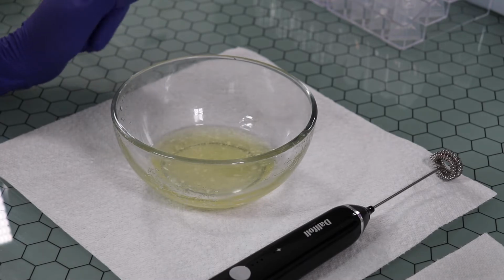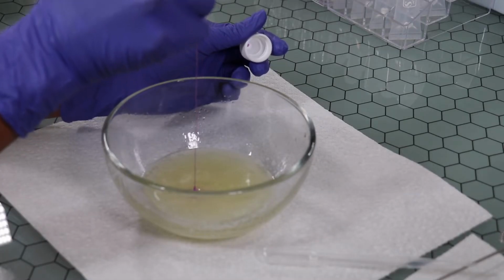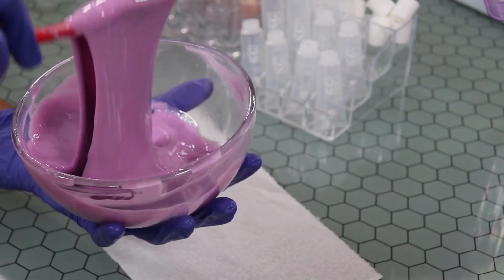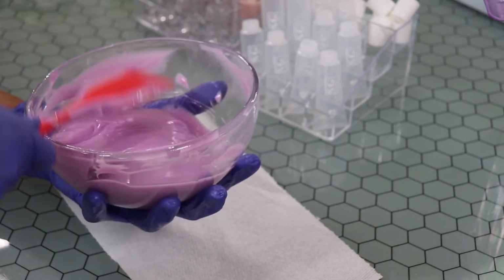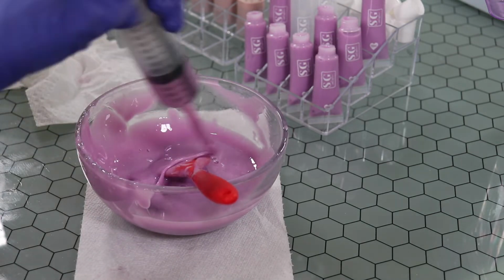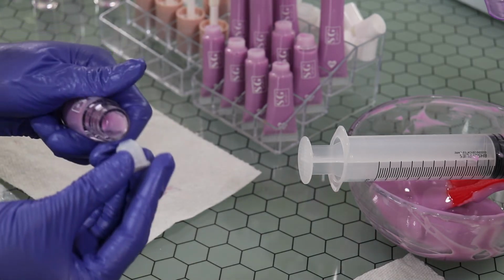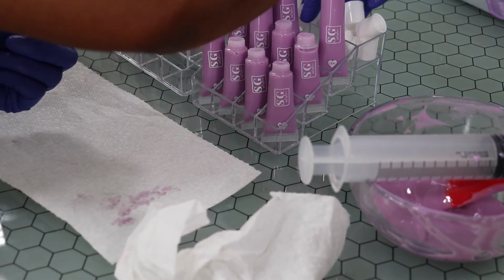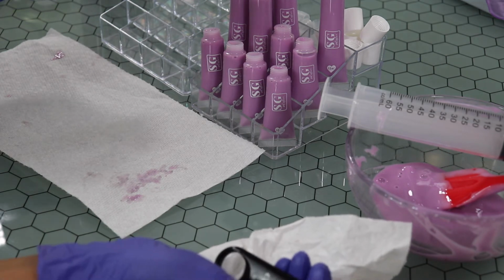how to make light purple lip gloss| lavender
HI GUGS! WELCOME BACK TO SAF'S GLAM BEAUTY.  TODAY WE ARE MAKING SOME LAVENDER LIP GLOSS.                                                                                                                                                                                                                                                    INGREDIENT:                                                                                                                                                                  VERSAGEL:                                                                                                                                                                    CASTOR OIL:                                                                                                                                                                  VITAMIN E OIL:                                                                                                                                                             COCONUT OIL                                                                                                                                                                      PURPLE LIQUID PIGMENT:                                                                                                                                                 GRAPES FLAVORING OIL: